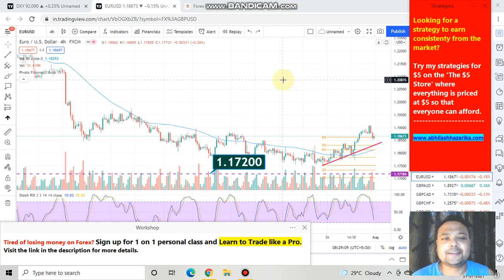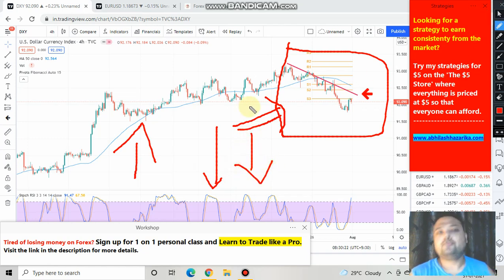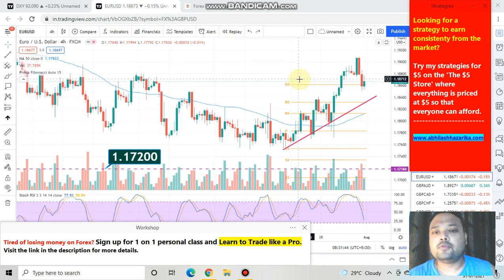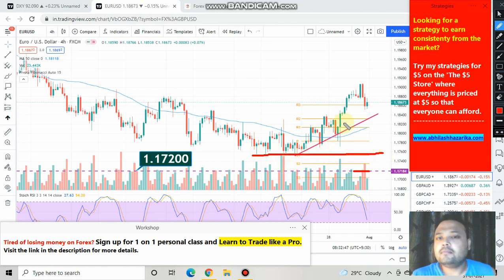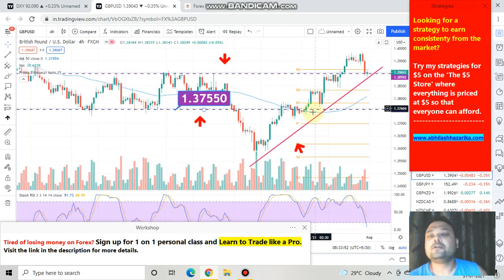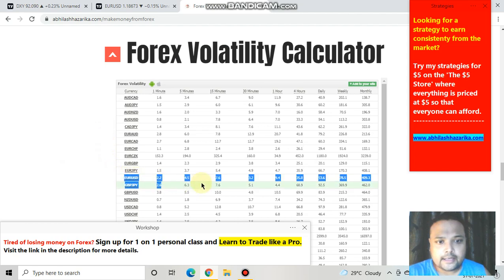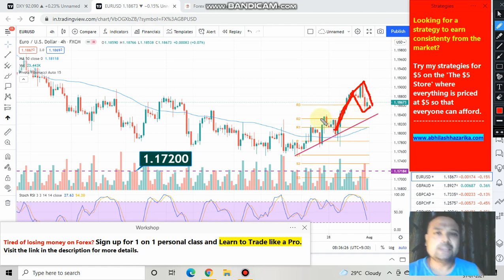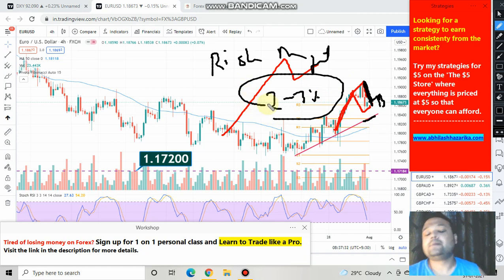EURUSD Strategy MONDAY 2 AUG | EUR USD Analysis MONDAY 2 AUG | EURUSD Forecast MONDAY 2 AUG